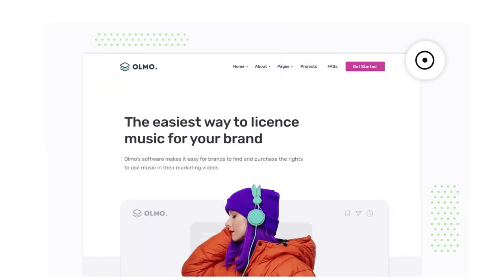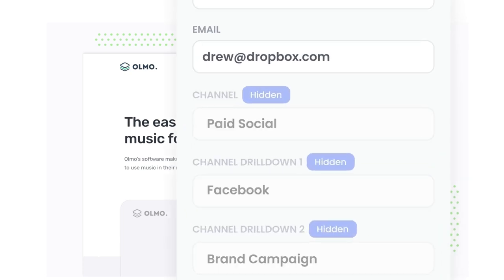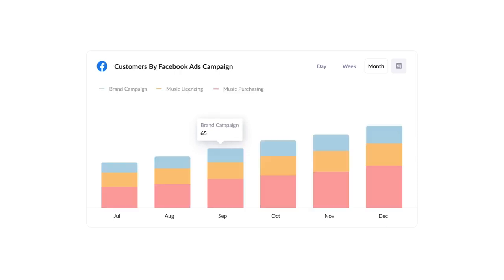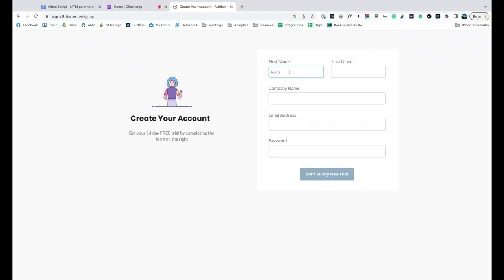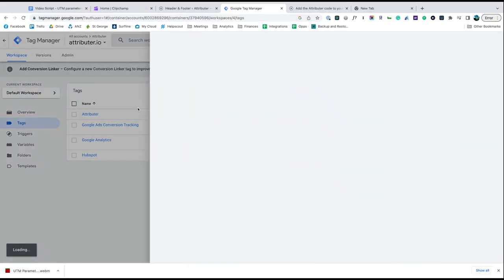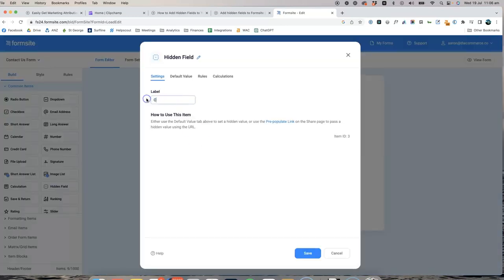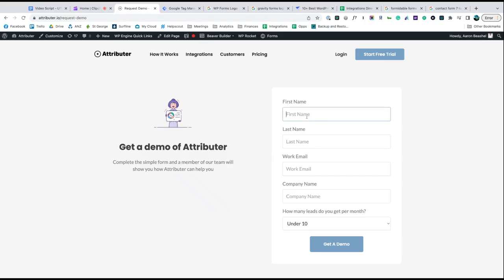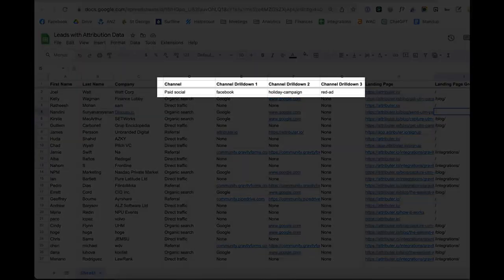Track Facebook Ads in Formsite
In this video, we'll show you how to capture Facebook Ads data in Formsite so you can track which campaigns, ad sets & ads are generating your leads.